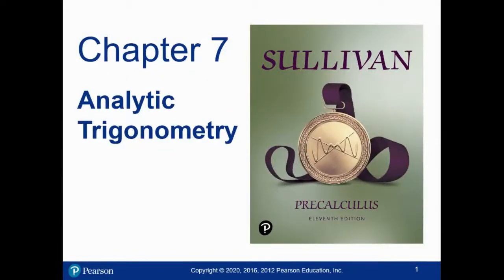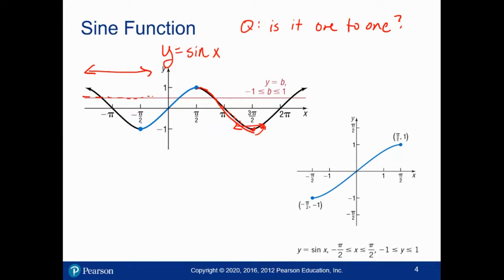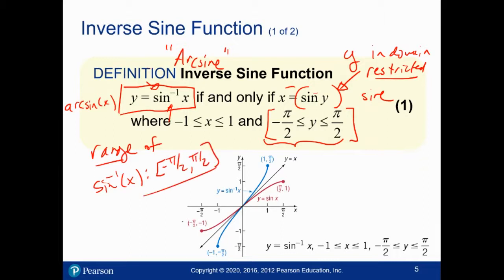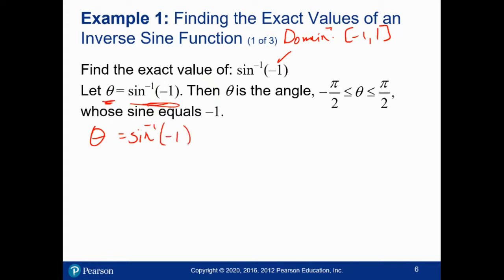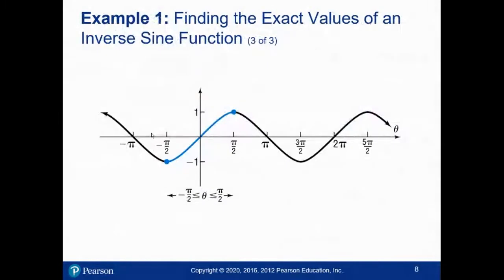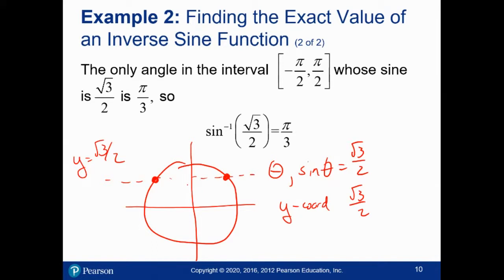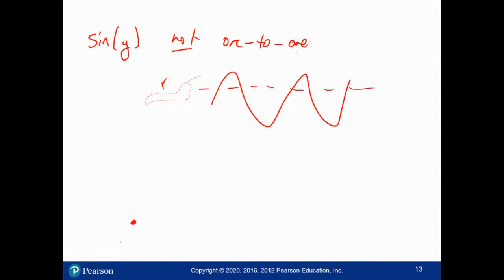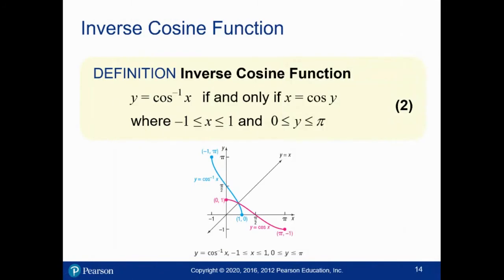MA2090 Precalculus Chapter 7 Section 1 Part 1/4